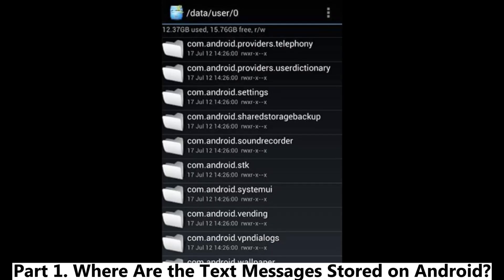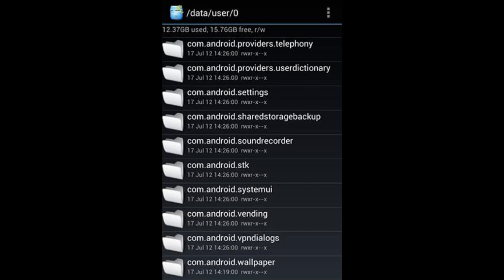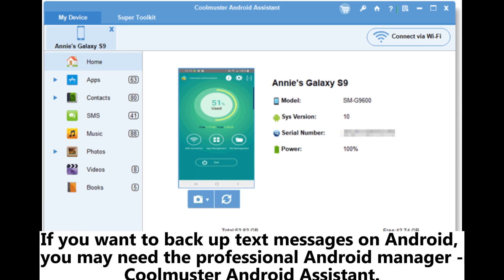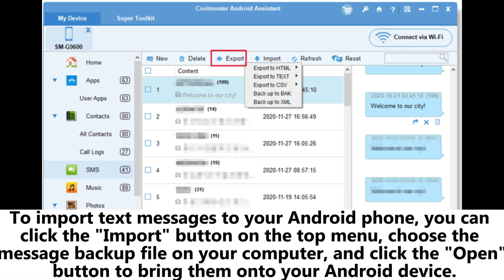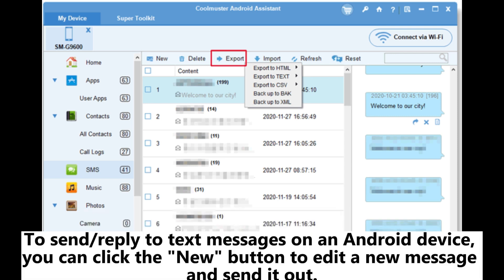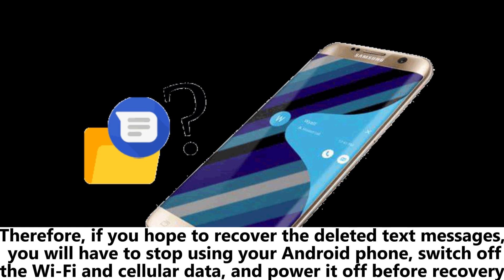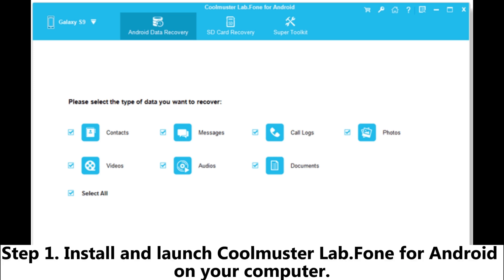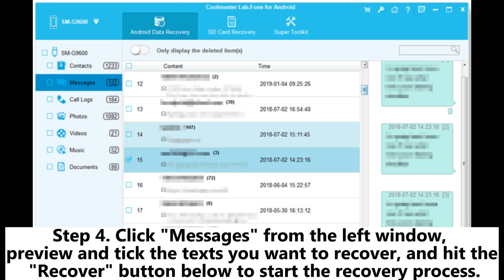[Solved] Where Are Text Messages Stored on Android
Where are text messages stored on Android? This guide explains the exact Android text history location so you can back up or recover them quickly.

00:00 Start
00:03 Part 1. Where Are the Text Messages Stored on Android?
00:54 Part 2. How to Back Up/Manage Android Text Messages?
02:05 Part 3. Where Are Deleted Text Messages Stored on Android?
02:35 Part 4. How to Recover the Deleted Messages on Android?